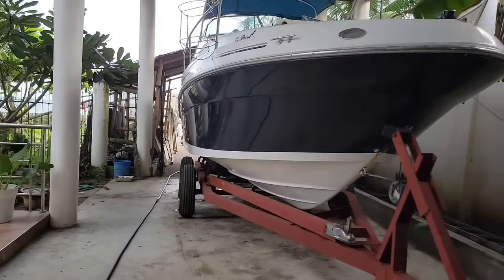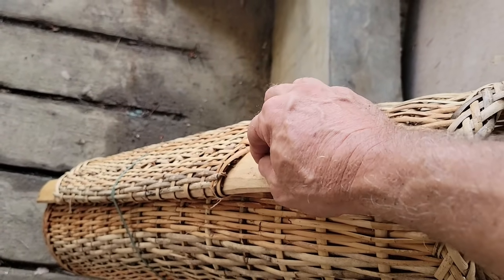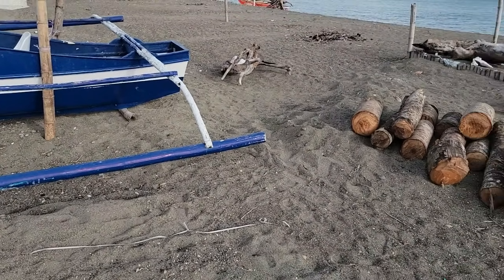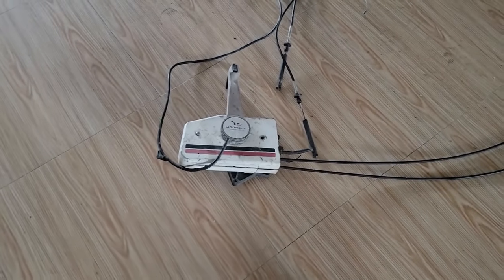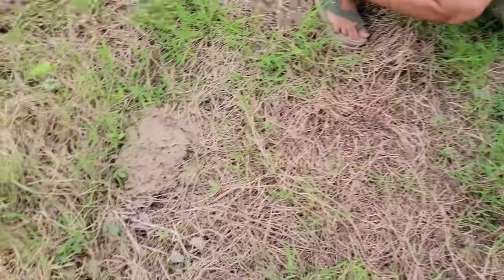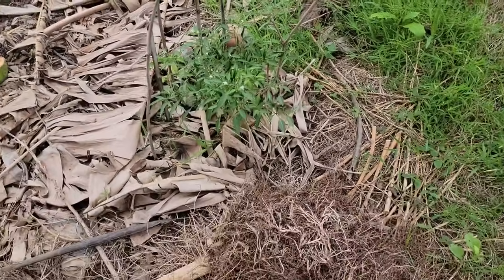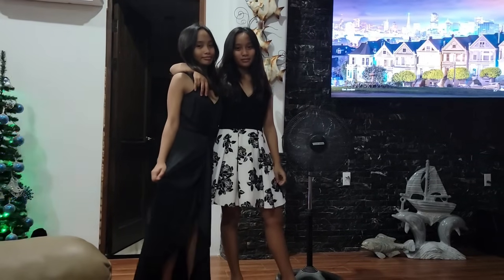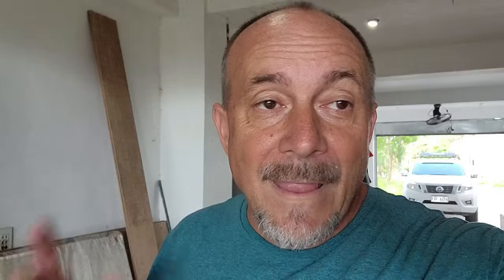Dumaguete Meet N greet Who's in? Beautiful Ladies Model for Me!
Dumaguete meet and greet  possible date Wednesday the 15th of Nov 2023 , possible place at Cafe Racer? Let us know if you think you can make it in the comments section (not personal email please).